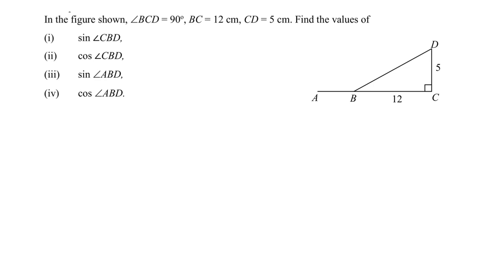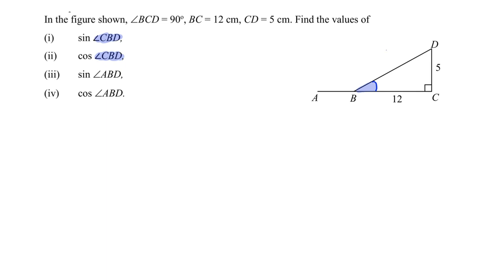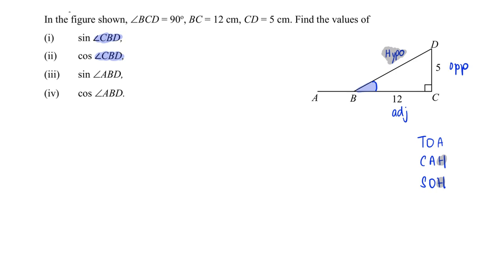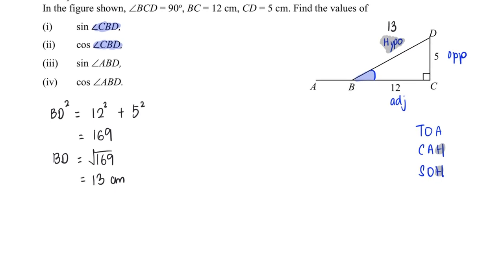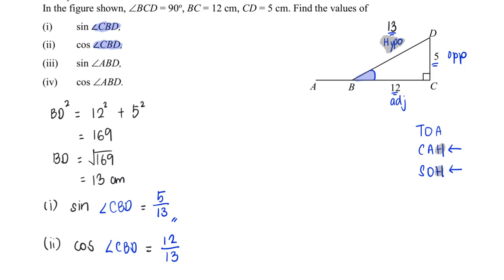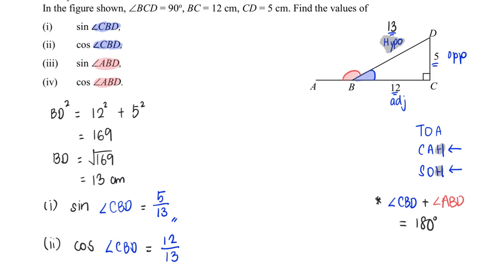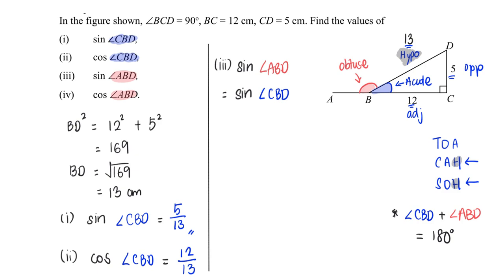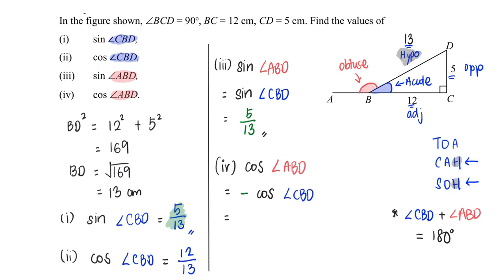Problem involving finding the sine and cosine ratios of acute and obtuse angles